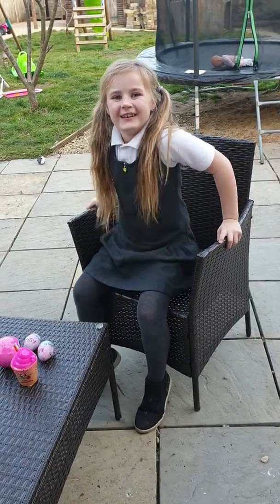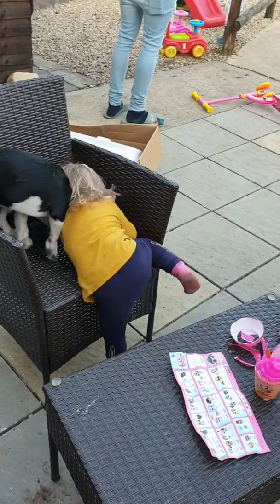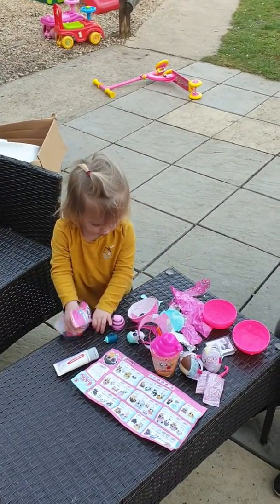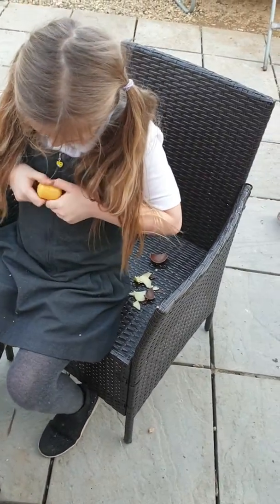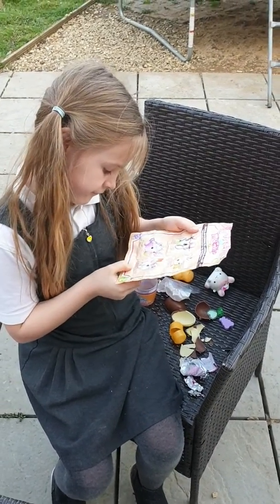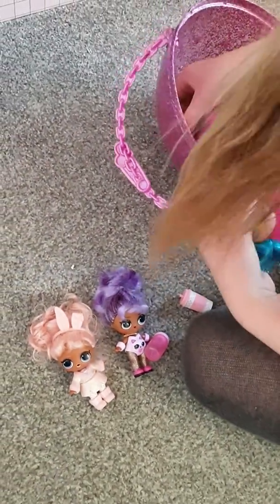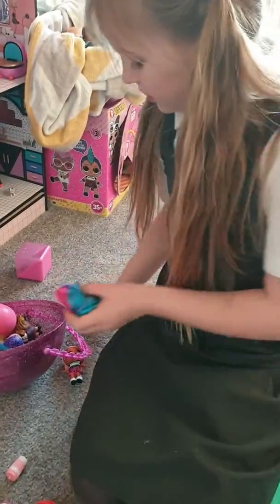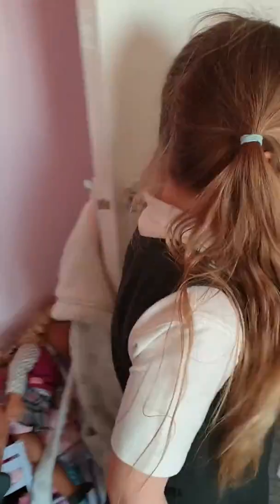Lol surprise chocolate eggs lol series 4 pets lol house lol hair goals lol bedroom accessories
The world of lily berry lol surprise chocolate eggs lol pet series 4 squishys lol doll house lol bedroom accessories lol crazy kid!